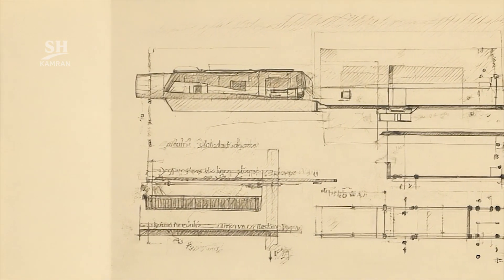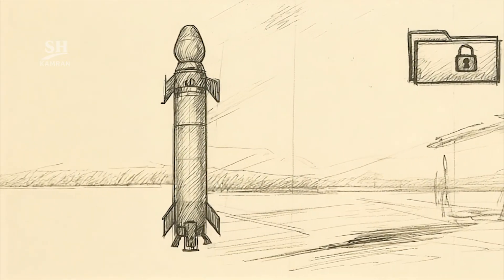IRAN; Unveiling the Jihad Missile: Range, Design, Precision. Explained.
The Jihad missile is one of Iran’s newest aerospace products, first unveiled in 2024. In this video, we explore its design, dimensions, and reported capabilities. From its thousand-kilometer range to the separable warhead and stabilizing fins, the Jihad represents a technical evolution from the earlier Qiam missile. We also review details on its guidance system, fuel reports, and overall accuracy. This breakdown is provided for educational knowledge only, based on open sources and media reports, with no political or promotional intent

🧠 How it was made:
This video is visual created using artificial intelligence. It is for informational and educational purposes only. All visuals is synthetic and not based on real events